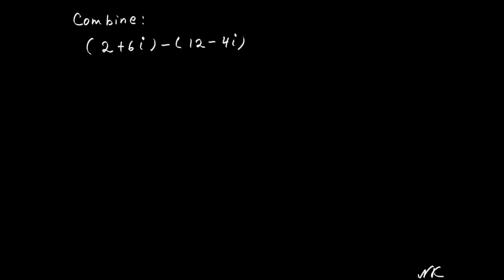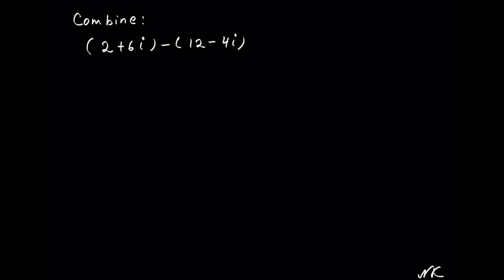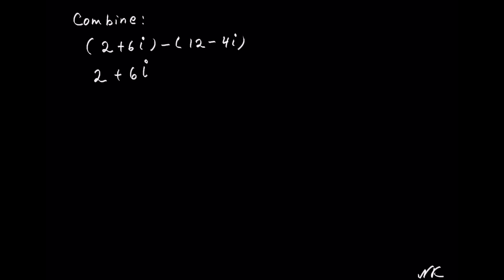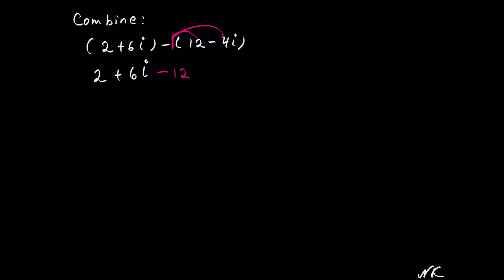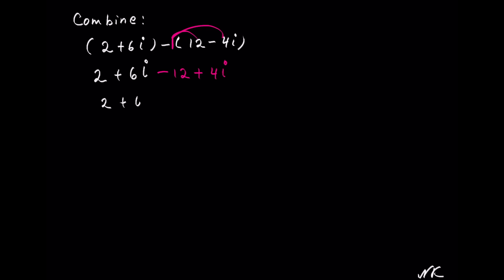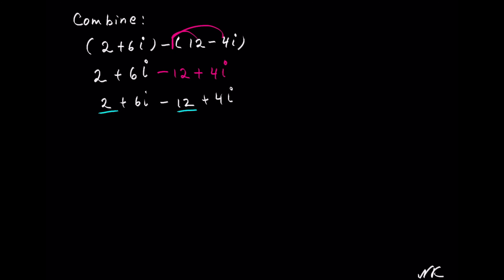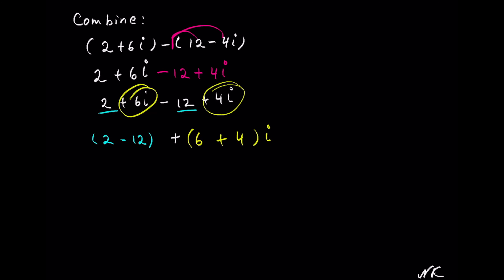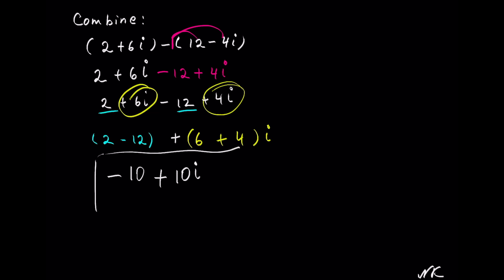Complex Numbers 4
This video is aboutComplex Numbers